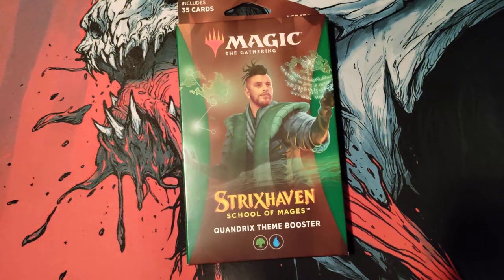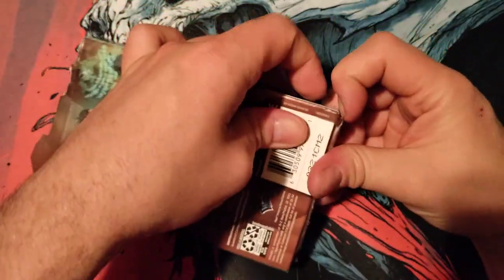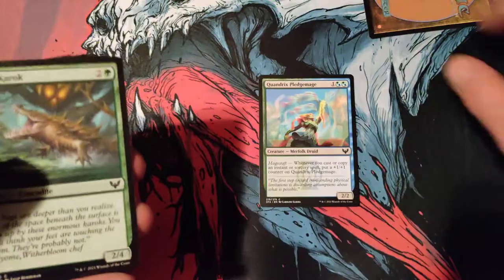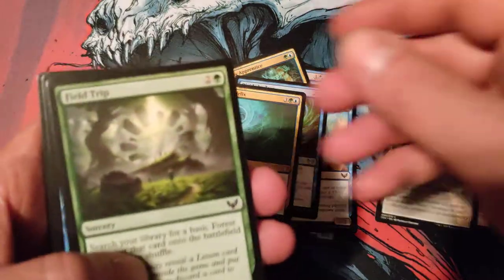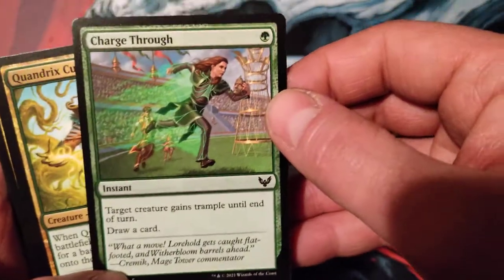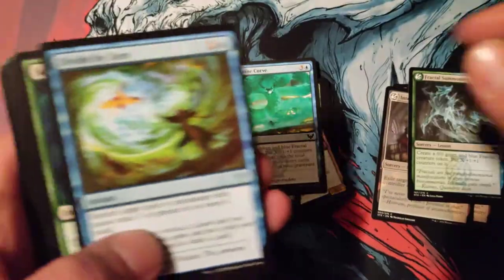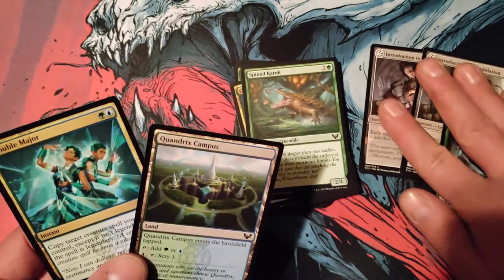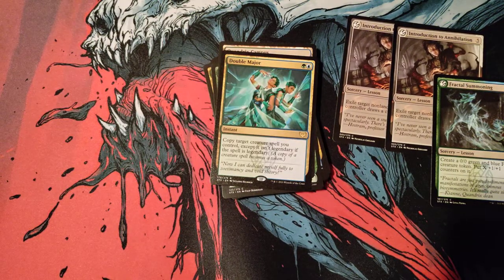Strixhaven Quandrix Theme Booster